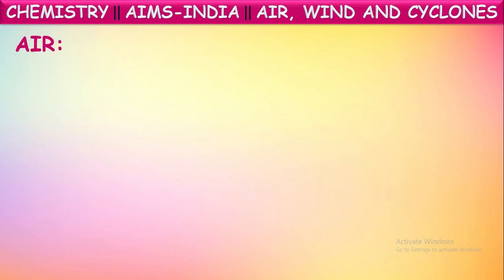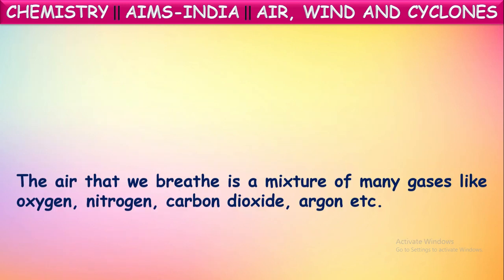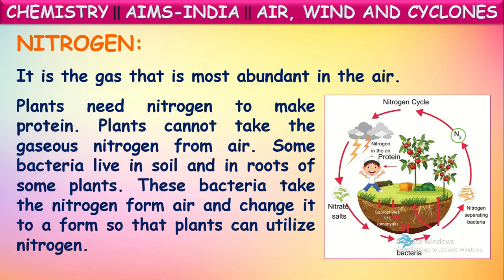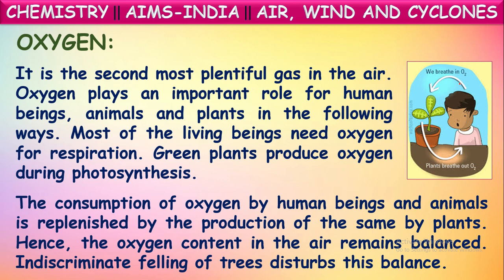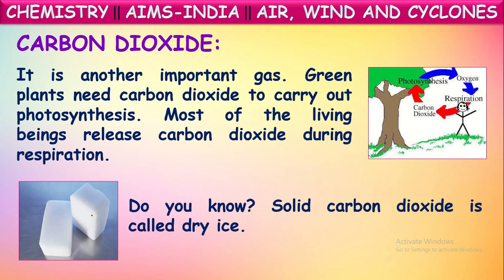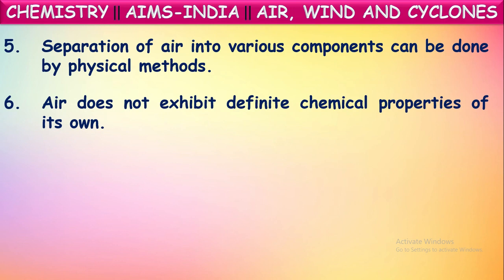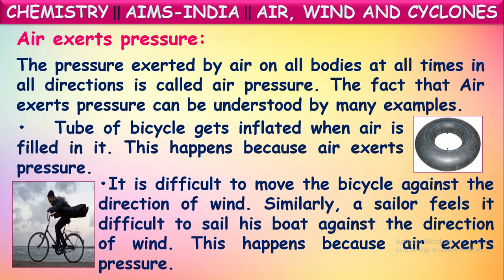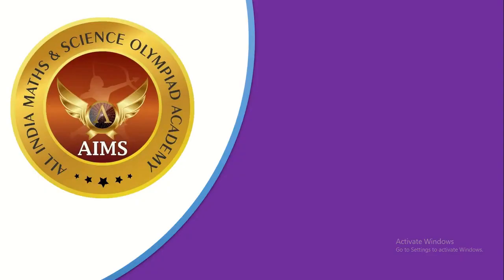7TH OLYMPIAD || CHEM || AIR, WIND AND CYCLONES || PART 04 COMPOSITION & CHARACTERISTICS OF AIR